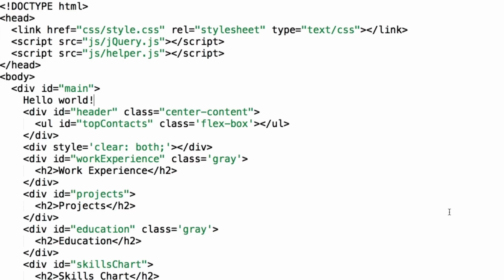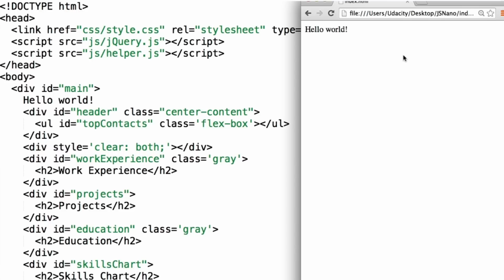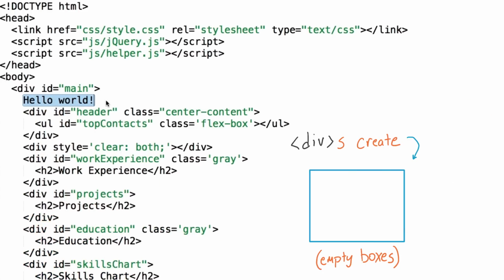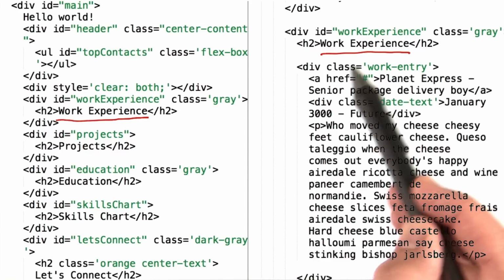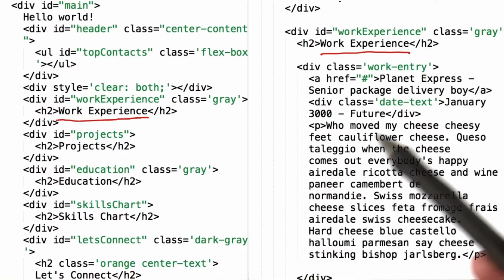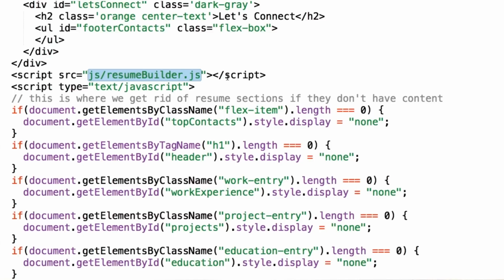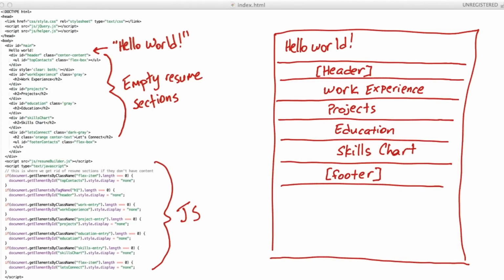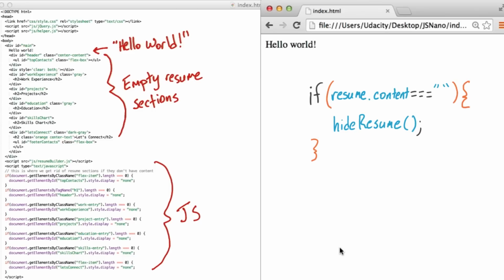电子简历的 HTML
This video is part of an online course, JavaScript Basics. This course was designed as part of a program to help you and others become a Front-End Developer. You can check out the full details of the program